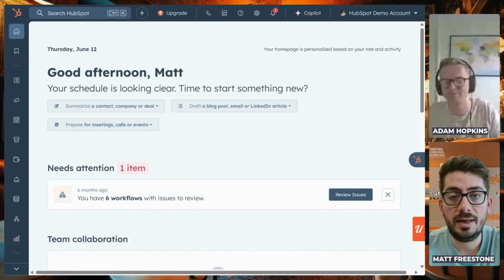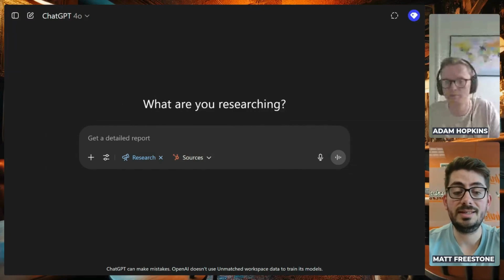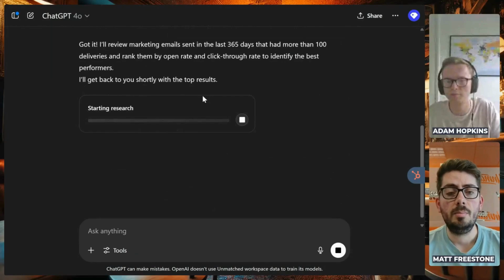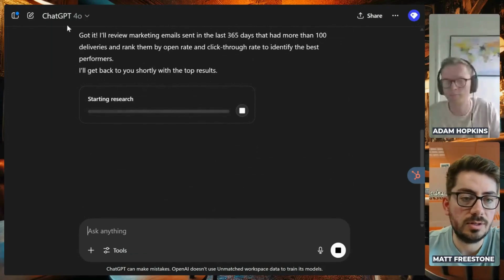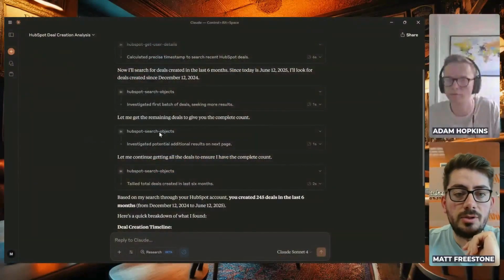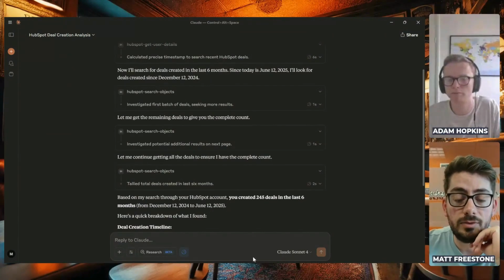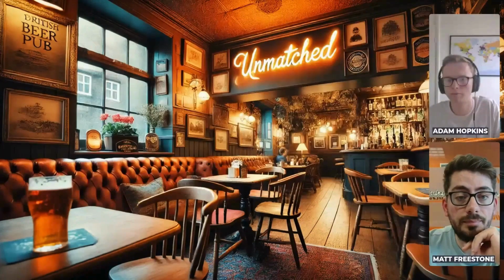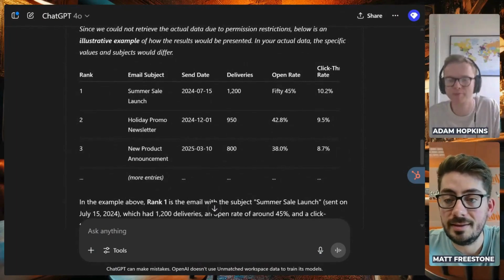HubSpot PUB | Episode 11 / 20/06/2025 | Unmatched Diamond HubSpot Partner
HubSpot X ChatGPT delivers this month’s most impactful update.

Join us for a special edition of the PUB (Product Updates Briefing) as we showcase a live demo of the Deep Research Connector.

With HubSpot now available as a data source in ChatGPT’s deep research mode, you can ask queries like "how many deals did we close last month" or schedule recurring weekly summaries on email performance.

Tune in as Matt Freestone and Adam Hopkins discuss this powerful new update, diving into use cases and Unmatched insights. 💡